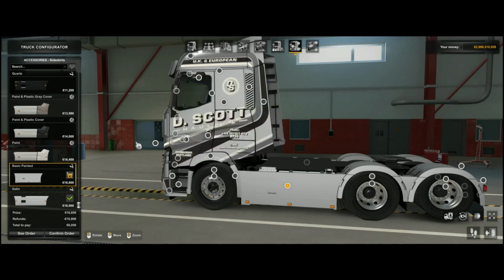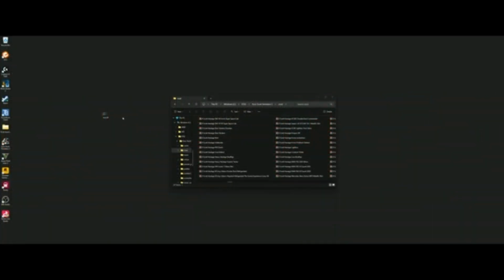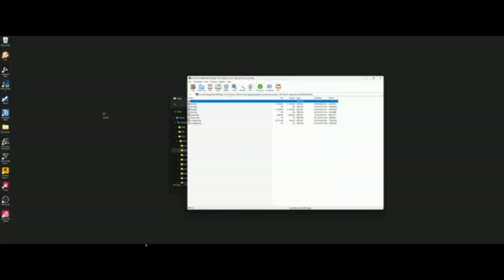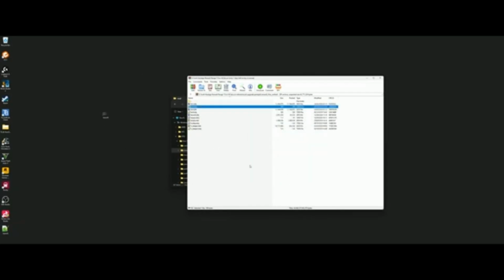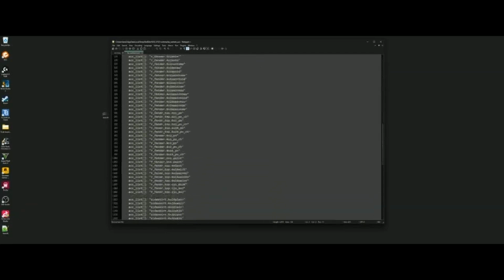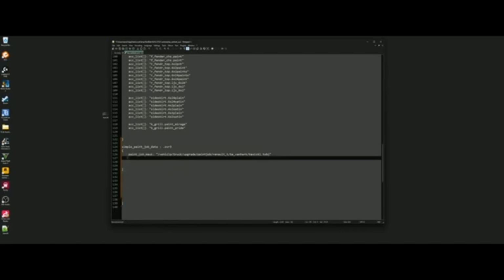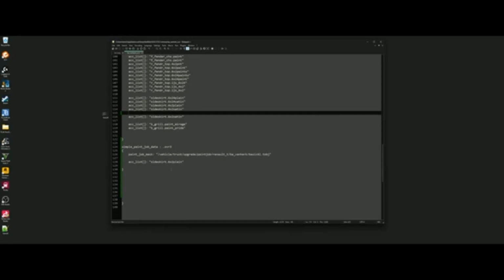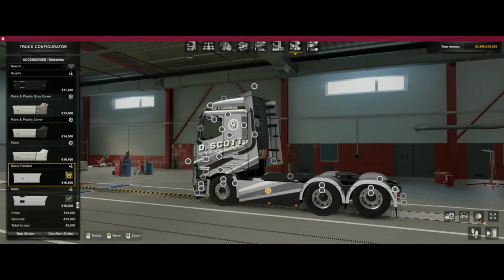ETS2: Adding Accessory skins to an existing truck skin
In this video I'm showing you how to manually add in skinned accessory parts to you existing truck skin.
To do this you'll need Mod Studio 2, Notepad ++ and winrar.
This does not cover the skinning aspect, just how to add the skin into the mod.